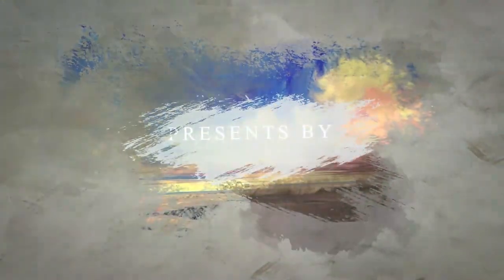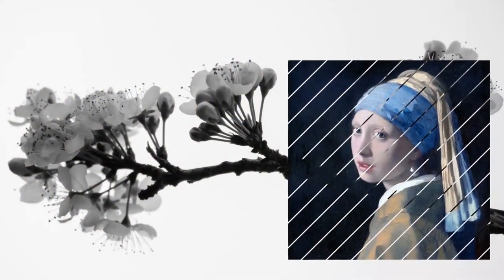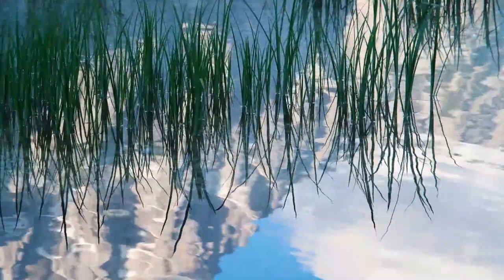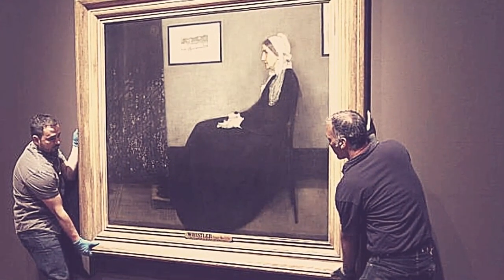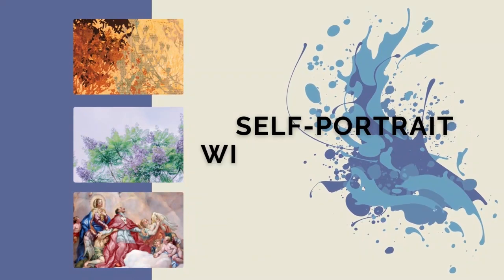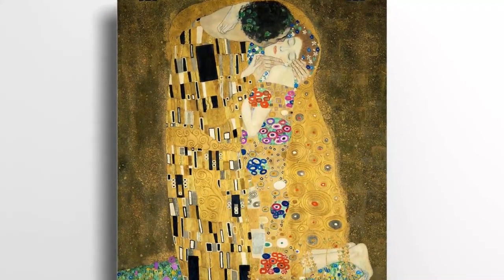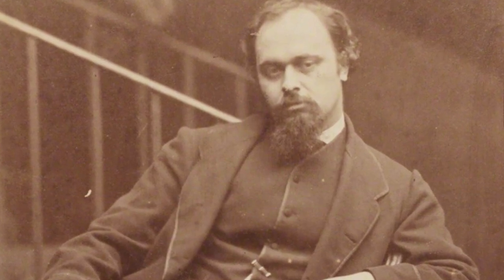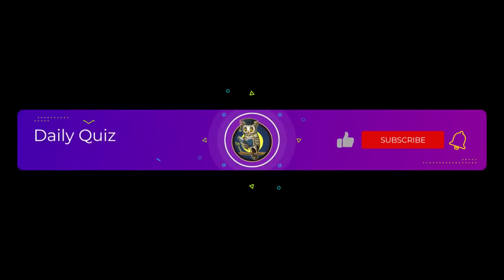Can you guess the name of this painting ?| Art History | question and answers | Knowledge EP-02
A painting is a collection of valuable thoughts and feelings. Today we are going to talk about the paintings gifted to us by Art history ; we will give you a detailed answers of the paintings, so first, see if you know the answers to these questions by watching the full video, and you can get detailed explanations and information. you can improve your knowledge this history of art  video.

Chapters
0:00 Intro
0:39 What is the name of this work of art?
1:33 What is this painting called?
2:39 What name is associated with this painting?
3:15 What did the artist call this piece?
3:54 What is the name of this work of art?
4:44 What is the title of this painting?
5:27 What is this piece of art called?
6:15 What is this painting called?
7:03 What is the name of this work of art?
7:48 What is this painting known as?

If you have any question related to the video please comment us.